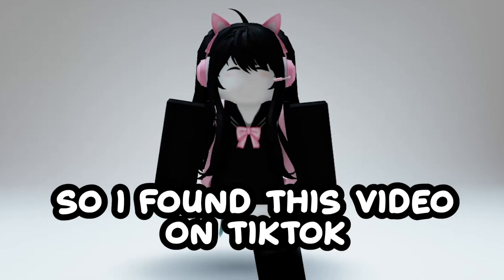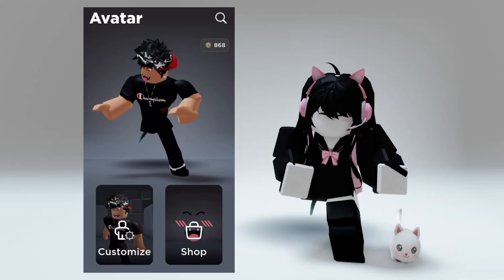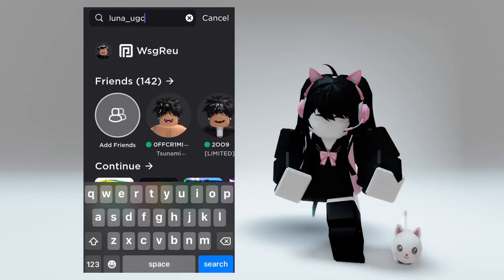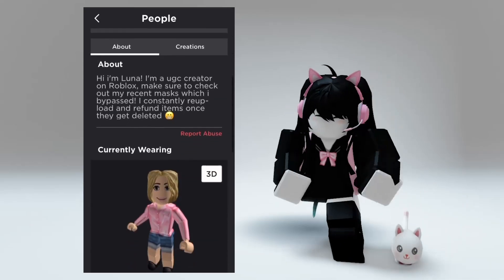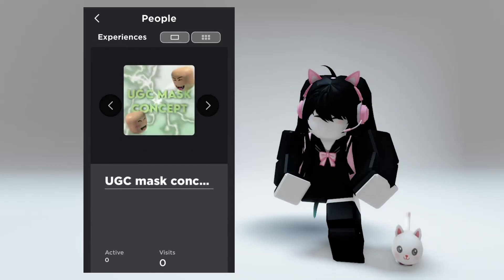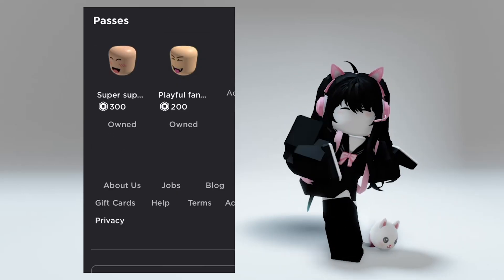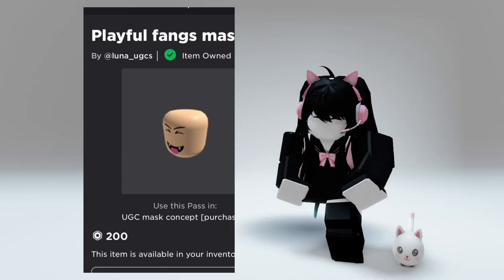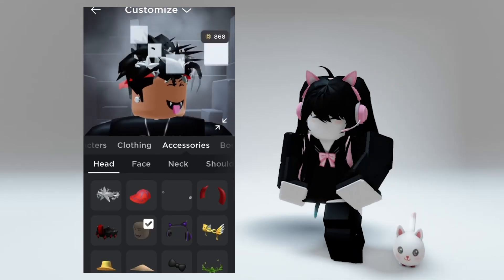NO WAY ROBLOX MADE THIS FOR FREE…